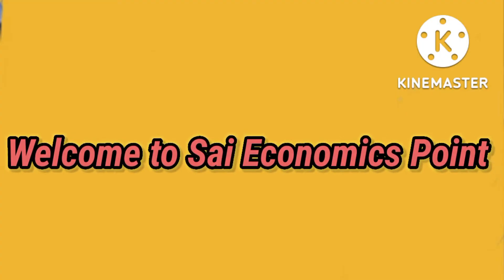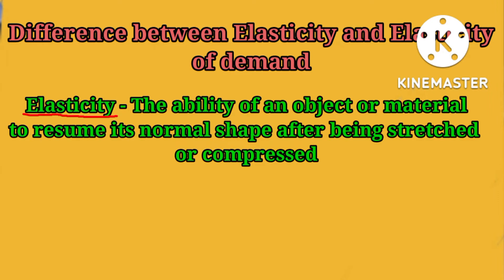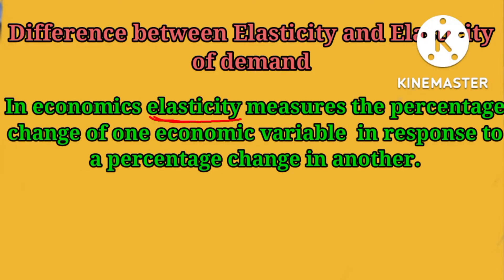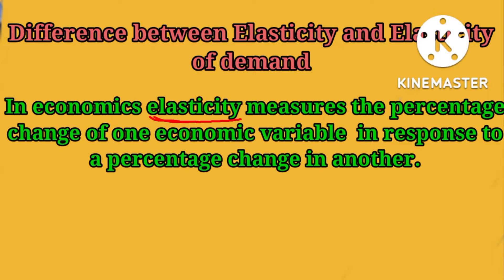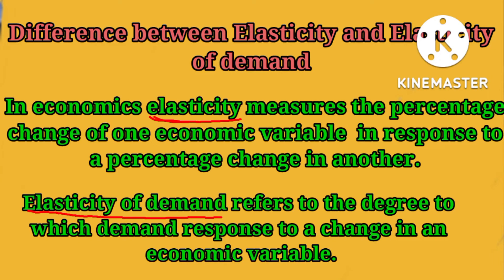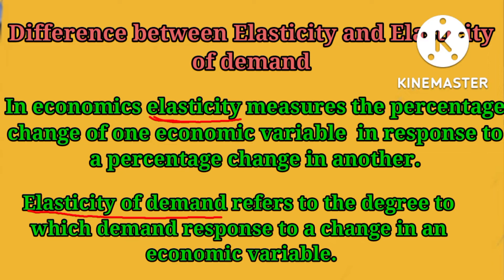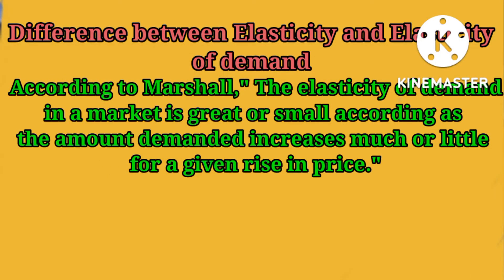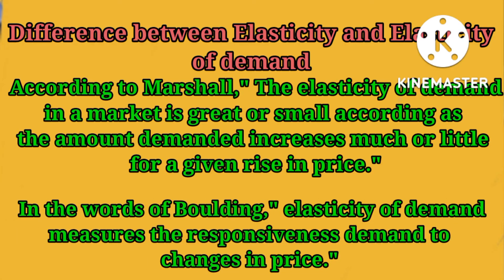Difference Between Elasticity and Elasticity of demand// Basic concepts of Economics.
Difference Between Elasticity and Elasticity of demand// Basic concepts of Economics. @Sai Economics point ☝️☝️